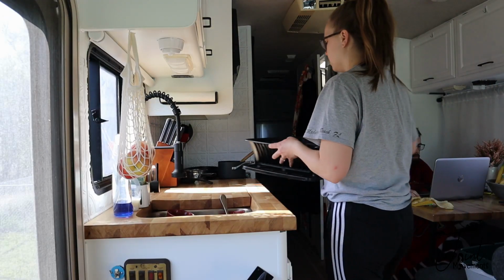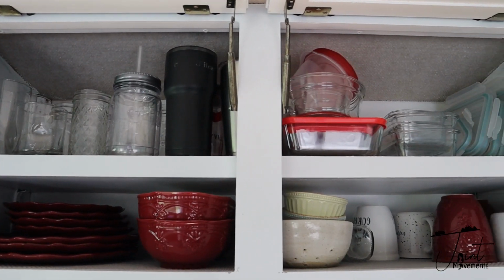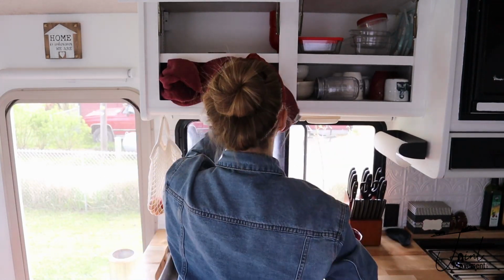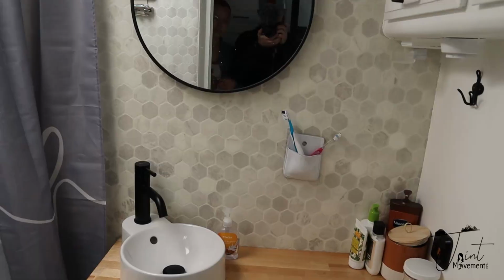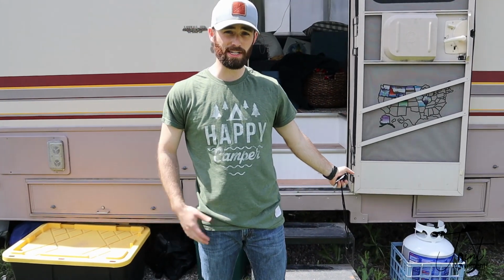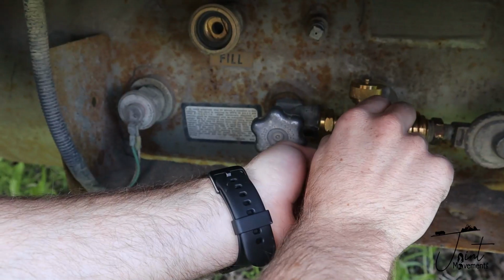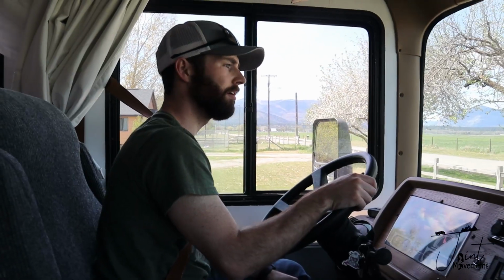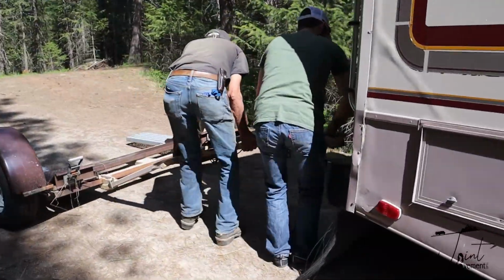WHAT IT TAKES TO HIT THE ROAD IN OUR RV: PLUS The Travel Therapy Couple Buys a Tow Dolly! | S1:E10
Today we take a look at what it takes to hit the road in our RV! We decided to buy a tow dolly for our Toyota Prius, so we packed up the RV and started rolling! In case you're wondering how we roll down the road without our entire home falling apart... Here's how!

○ 🚽 Bathroom
○Sink Drain
○Sink Faucet
○Shower Faucet
○Shower Faucet Extension Tube
○ ⏳Extend-A-Stay
○Camco Propane Extend-A-Stay
○Camco Propane Brass T
○ 20 lb Propane Tank
○ 30 lb Propane Tank
○ Teflon Tape for Gas Lines
○ Adjustable Wrench Set
○ Milk Crate (to hold tank in)
○🍽 Kitchen
○Kitchen Sink Facet
○Backsplash Panels
○Paper Towel Holder
○Kitchen Cart
○🛋Living Room
○Collapsible Storage Bin
○Pillow Covers
○Lumbar Pillow

PROMOTIONS JUST FOR YOU!
○ 6-Month Trial with Prime for Students!

CAMERA GEAR
○ Canon M50 with 15-45mm lens
○ Extra Batteries with Charger
○ Rode VideoMicro Compact On-Camera Microphone
○ Ring Light with Tripod